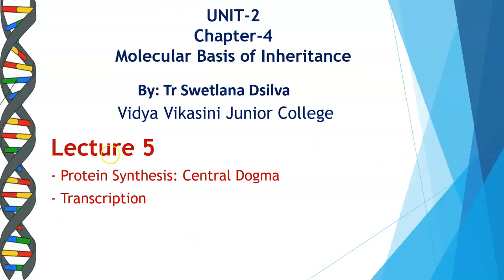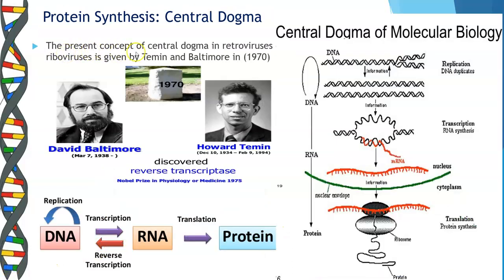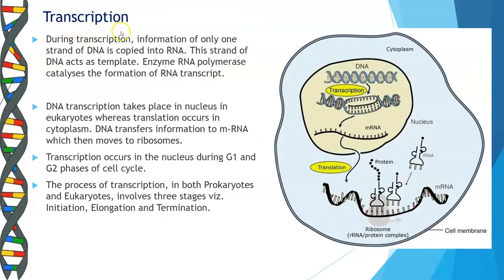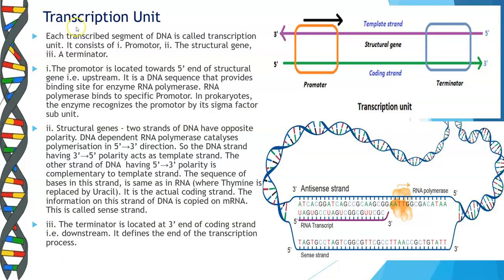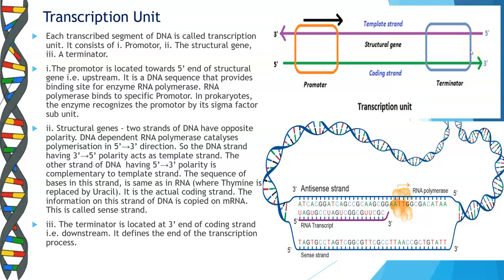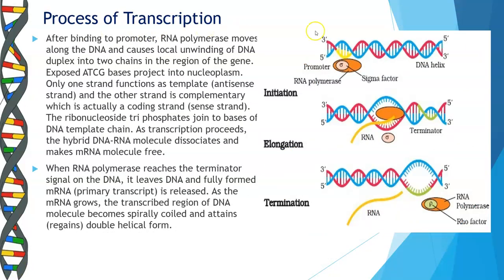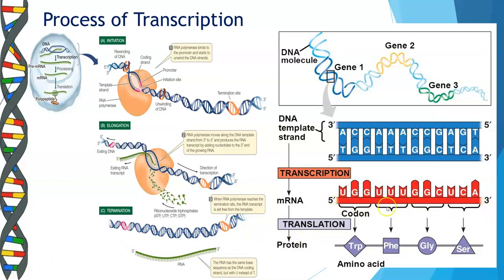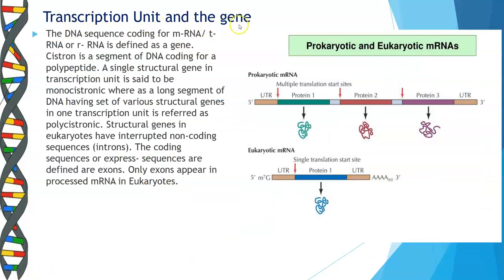Molecular Basis of Inheritance Lec -5